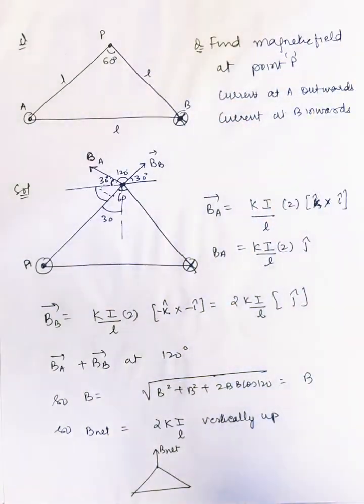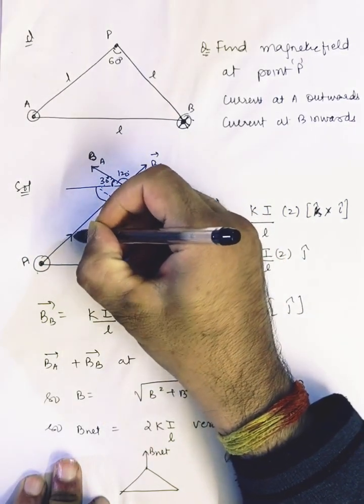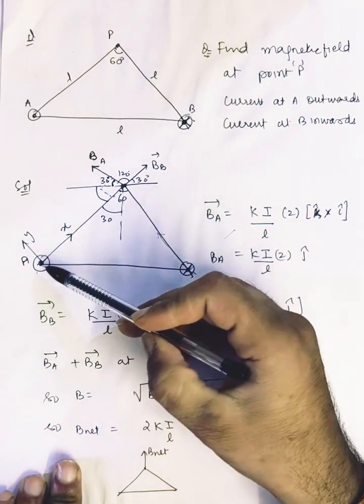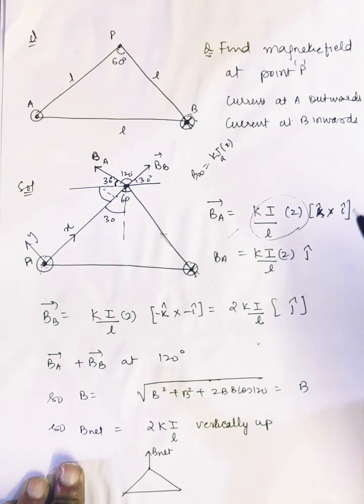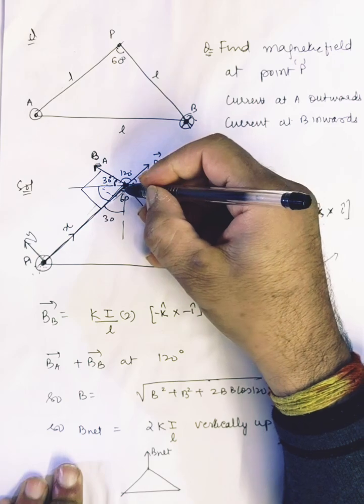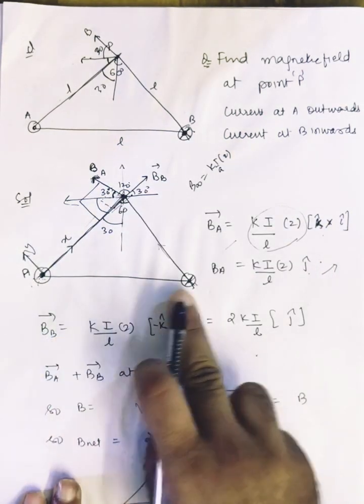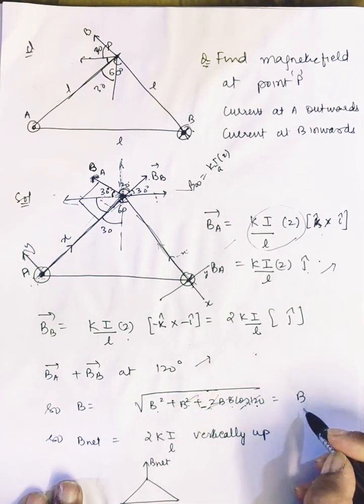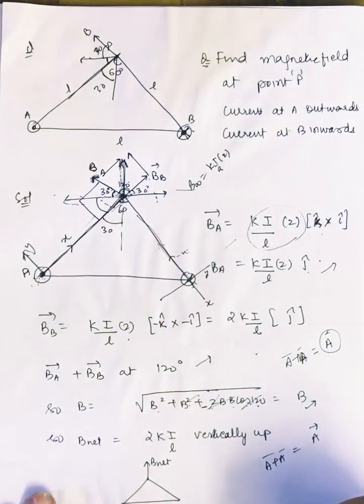Magnetism illustration 08